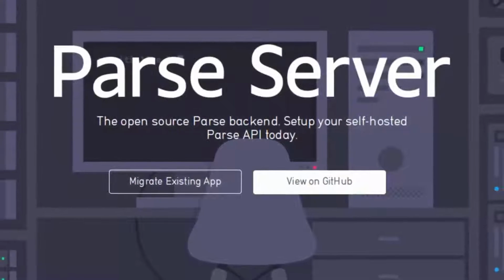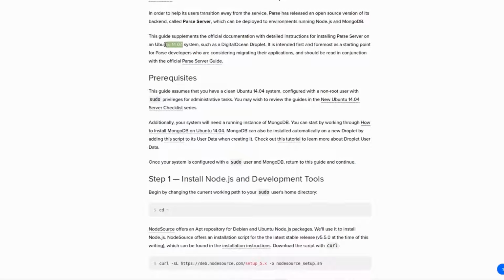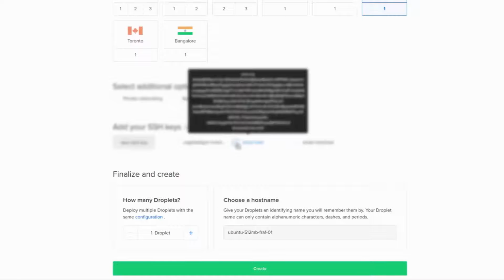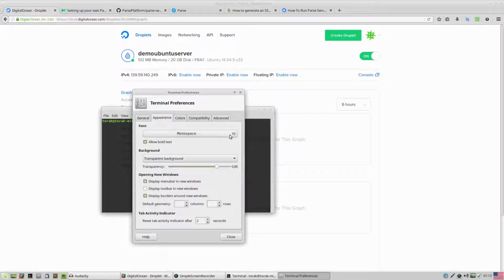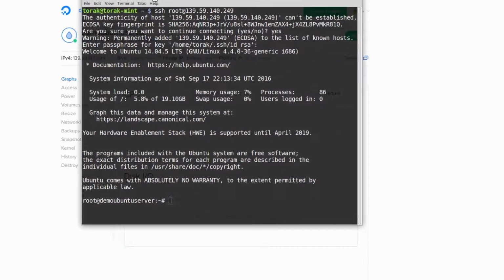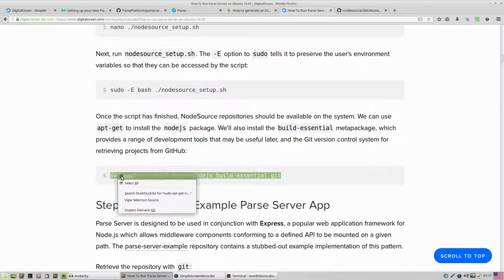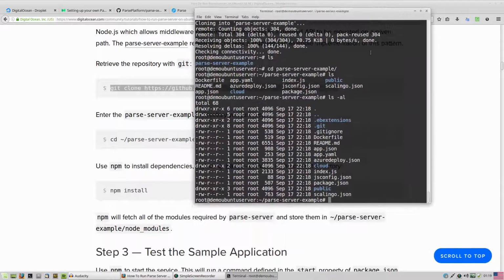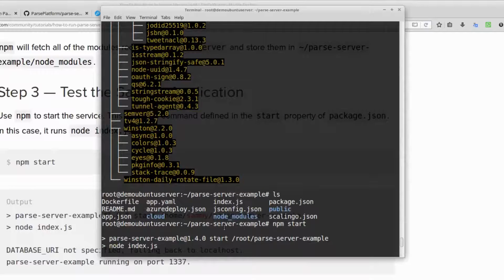How to setup Parse Server - PART 1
I am creating a video series on Parse Server and this is the first part of it.
In this video we setup our parse server on a virtual server at Digital Ocean.